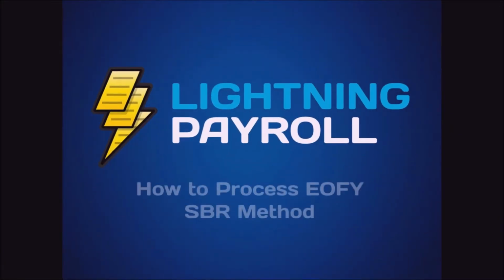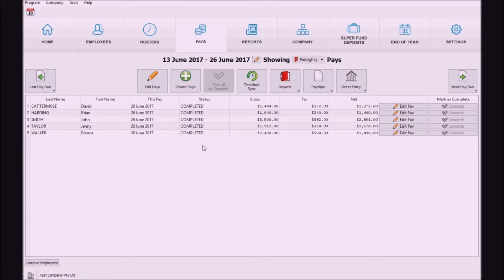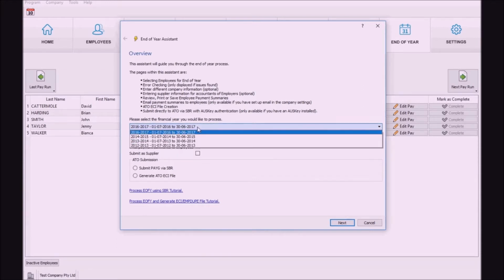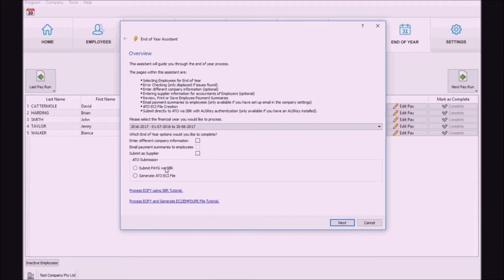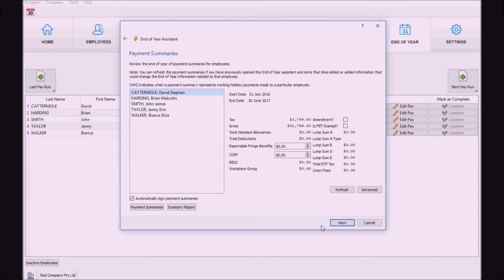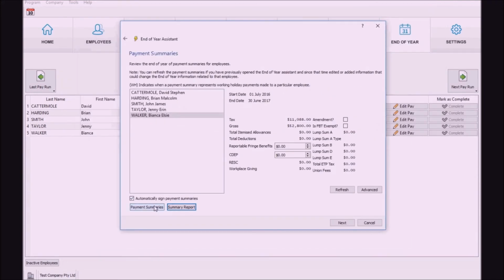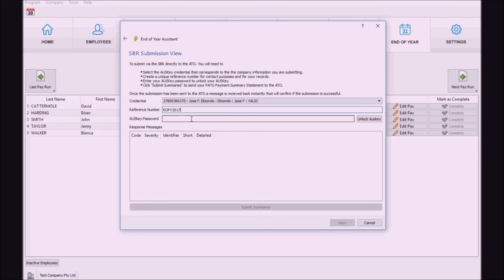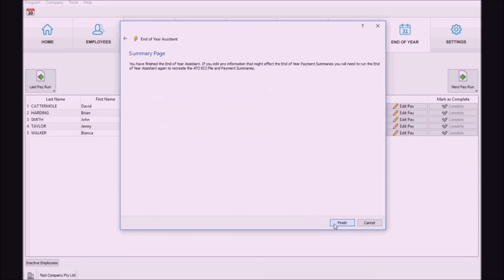Process EOFY with Lightning Payroll (SBR Method)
This video tutorial demonstrates how to process EOFY and submit payment summary information to the ATO using SBR (standard business reporting). This method is not available on Mac OSX. Please use the ECI/EMPDUPE method or Single Touch Payroll method if you're a Mac user.